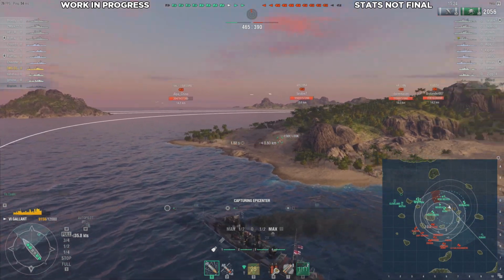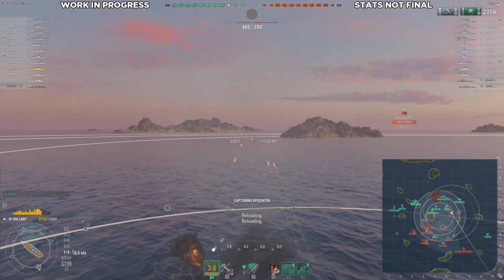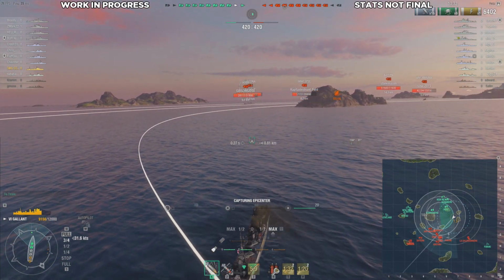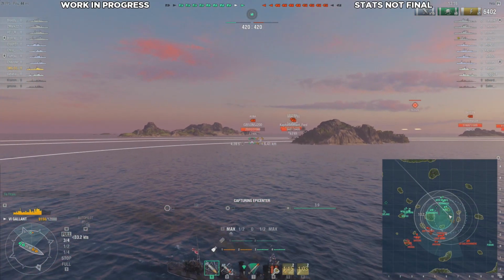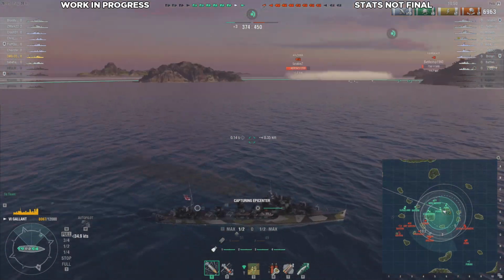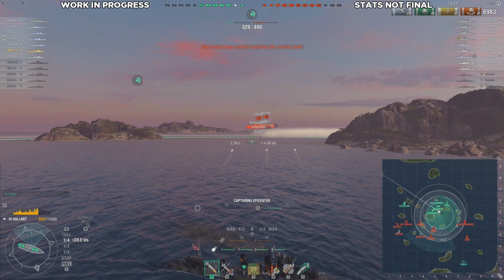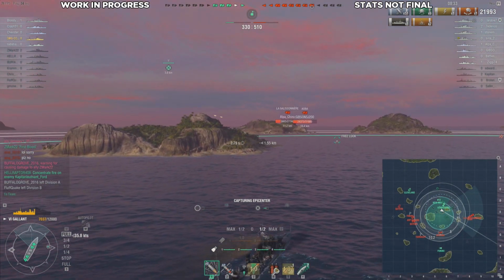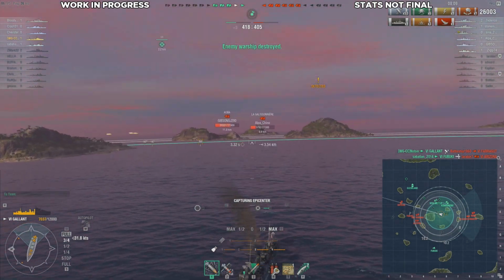World of Warships - Gallant Review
HMS Gallant will be a premium destroyer that will hit the store sometime today or tomorrow for some regions.  It is the first midtier British Destroyer to come to World of Warships.  I take her out and discuss the pros and cons.  Reasonable torpedo range, single launch capability, small frame, and okay guns.  It does have some arc to the guns, which will limit the range of use.  Overall the single launch is the real reason for this ship.  I hope this was helpful and hope you have a wonderful day!

Tier VI British Destroyer Gallant Replay